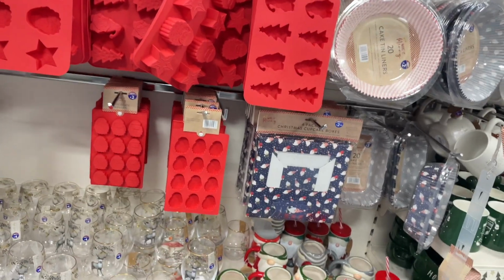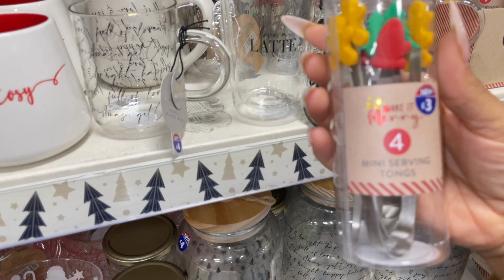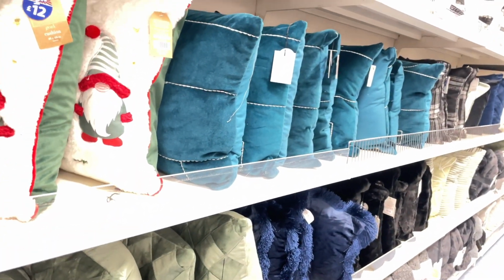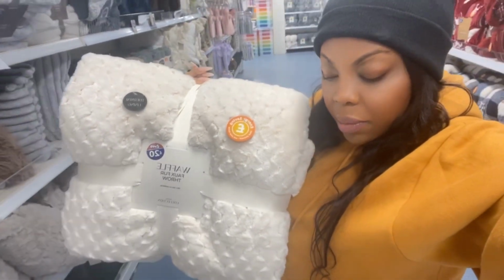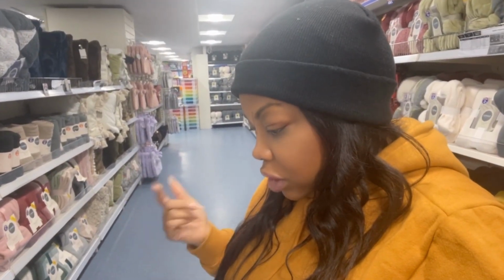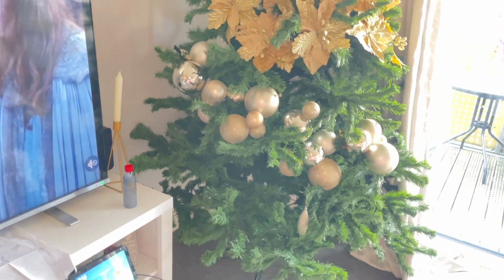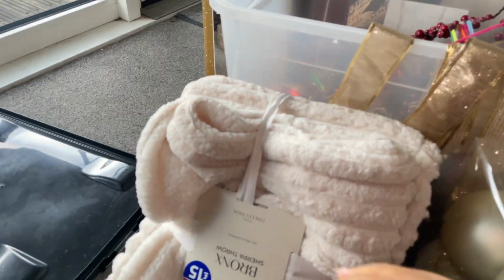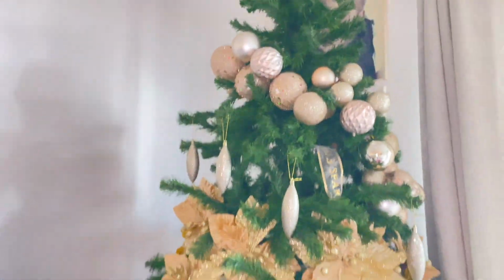*NEW IN* B&M |November 2023 + Bauble Garland + Tree Decoration 🎄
Get a sneak peek at the newest items hitting B&M this November! From bauble garlands to tree decorations, this haul has everything you need to get your home festive-ready for the holidays. 🎄